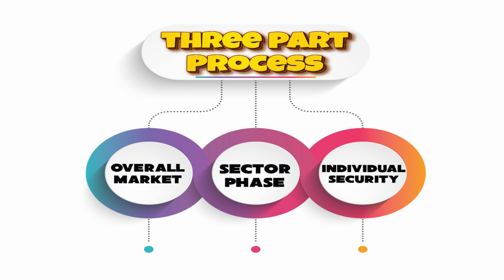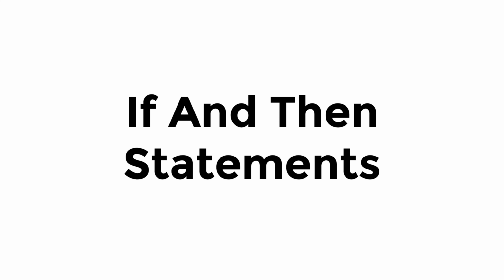Three Concepts To Make Trading Easy.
In this video, we break down three essential concepts that can simplify your trading journey. Whether you're a beginner or an experienced trader, understanding these key principles can make a significant difference in your trading success. We'll cover the importance of having a solid strategy, the benefits of discipline, and the power of thinking differently to achieve your goals. Join us as we explore how to make trading easier and more profitable.